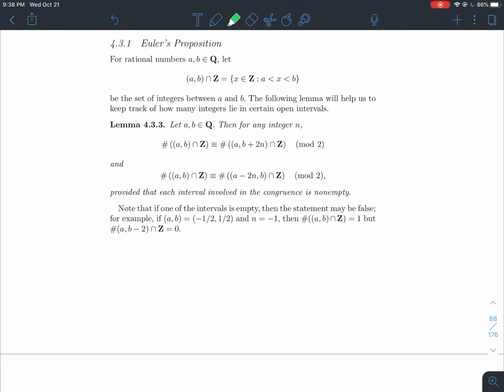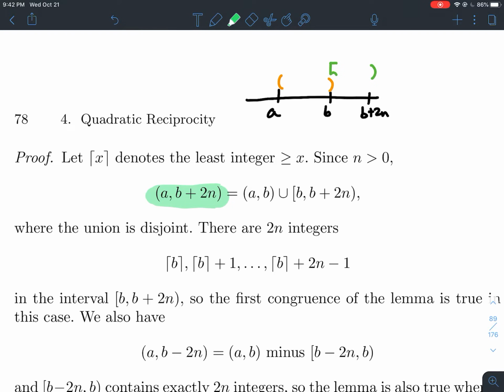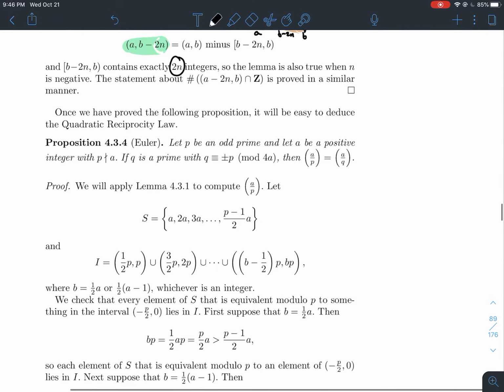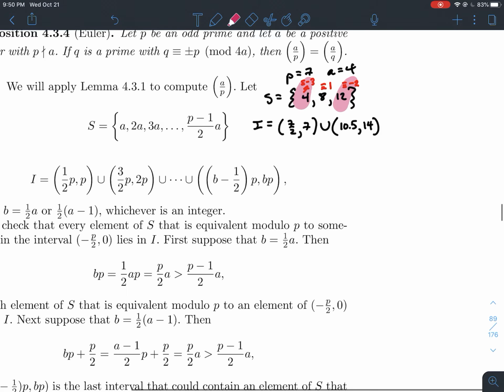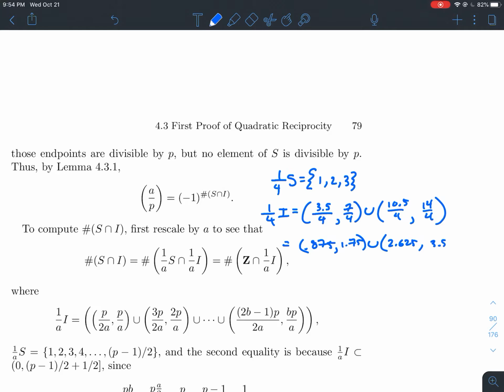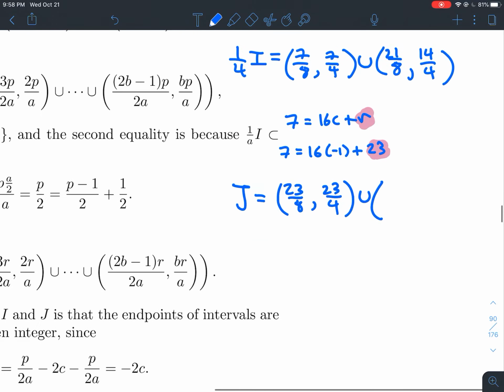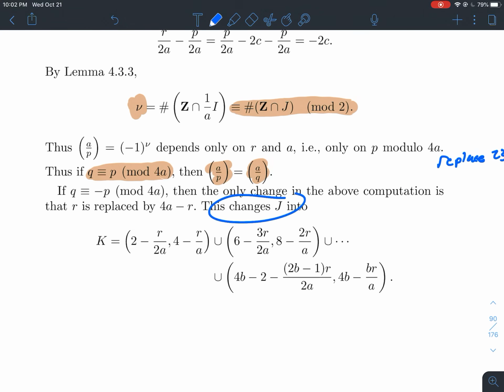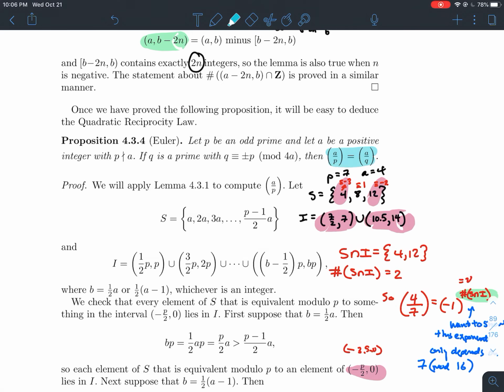Euler’s Proposition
This is a lecture about Euler’s Proposition, which is the second step in a well-known proof of Gauss’s Theorem on Quadratic Reciprocity. We try to explain the proof of Euler’s Proposition using concrete numbers. As an example, if p=7 and a=4, then 4a=16. Consider that q=23 is equivalent to 7 mod 16, and 41 is equivalent to -7 mod 16. Then Euler’s Proposition ensures the Legendre symbols (4/7), (4/23), and (4/41) are all the same, in this case they’re all 1.